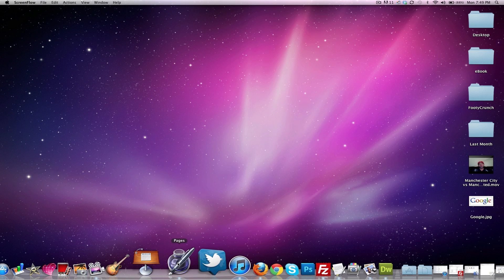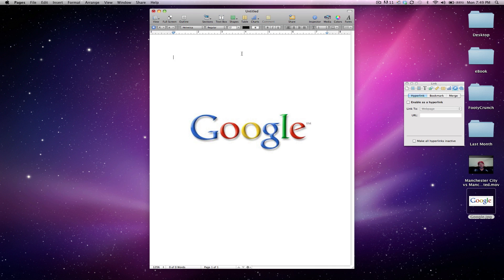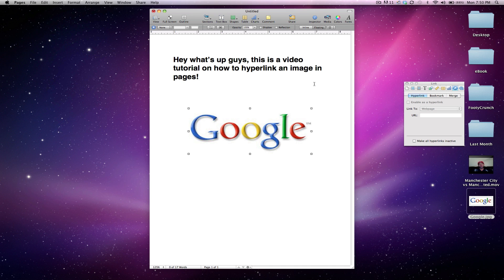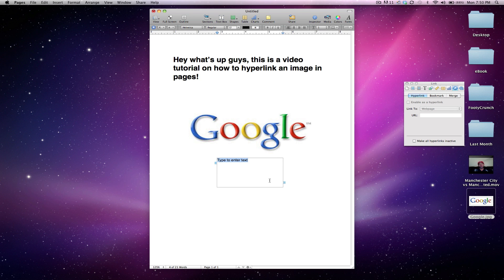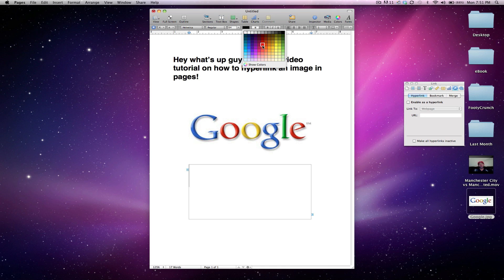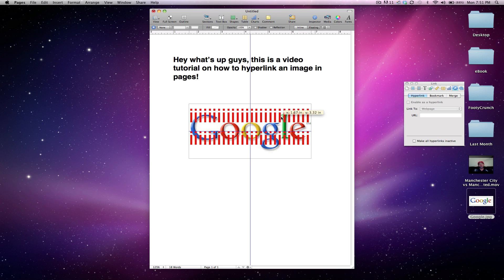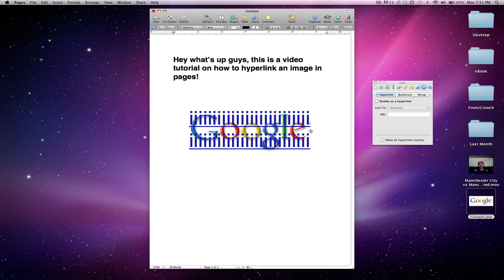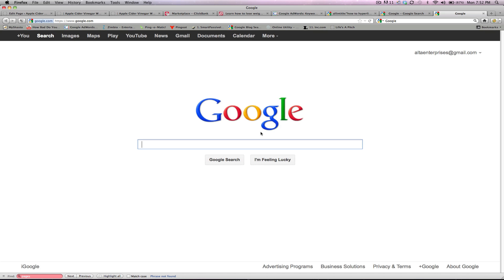How to Hyperlink an Image in Pages (Mac)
If you've ever wondered how to hyperlink an image in pages, here's the solution!

Now you can't directly hyperlink an image in pages, but there is a work around, and it's really easy to do!

Here are the steps:

- open pages blank document

- insert your image by dragging and dropping into document

- create a text box

- make text box same size as your image so that whole area is covering image

- type in some random text, I prefer to use i set at 64 because it takes up the whole space

- hyperlink the text with your url using the inspector

- take off the borders setting so that there's no random lines

- then set the opacity from 100% to 0%

You're done!

Now you an save as a PDF and export it to your desktop, or keep it as a .doc.